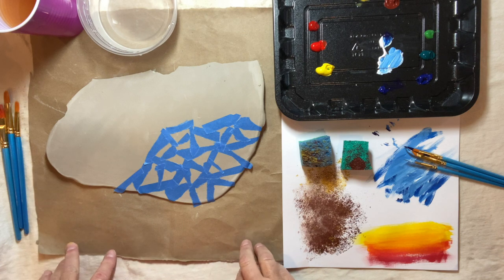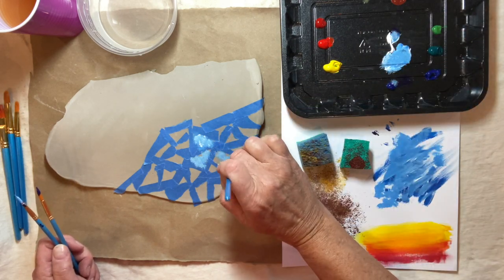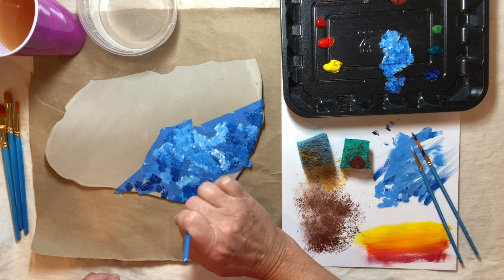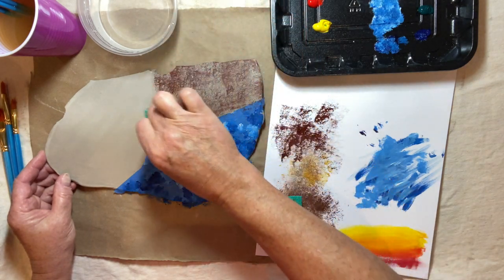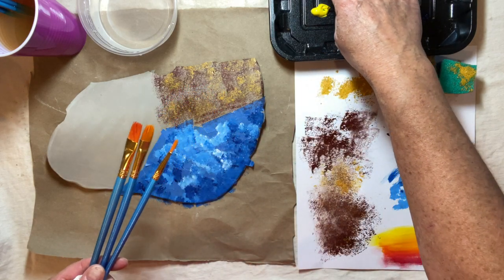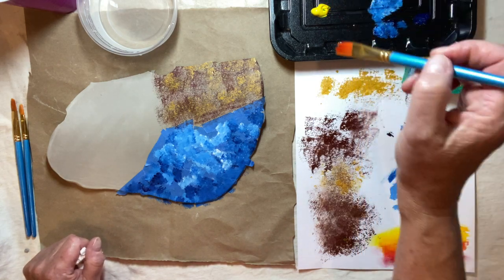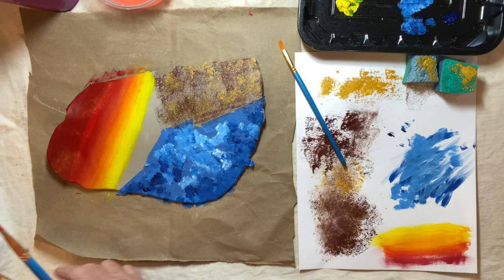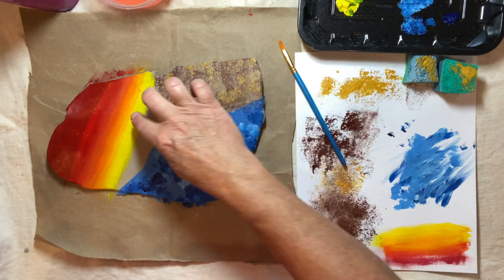Clay Painting Techniques Part One